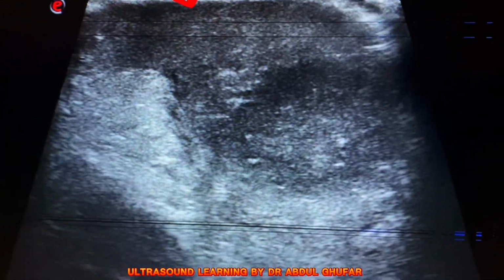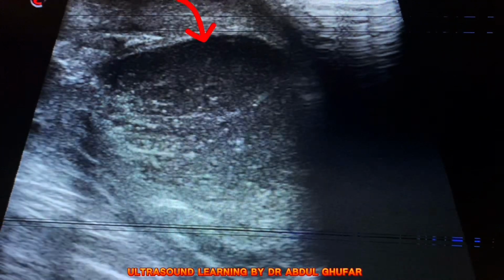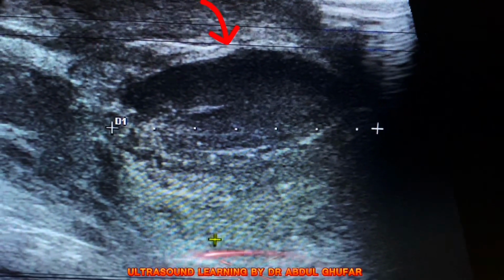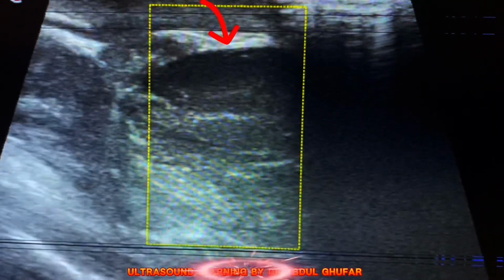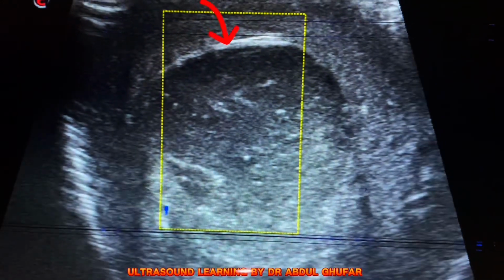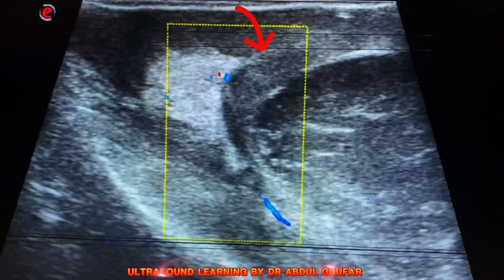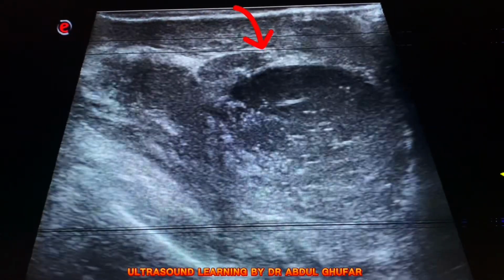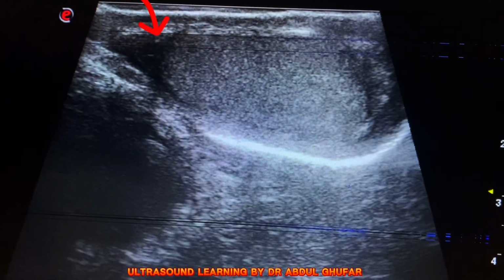Testicular torsion | testicular torsion ultrasound | scrotum ultrasound | Funiculitis | Epididymitis